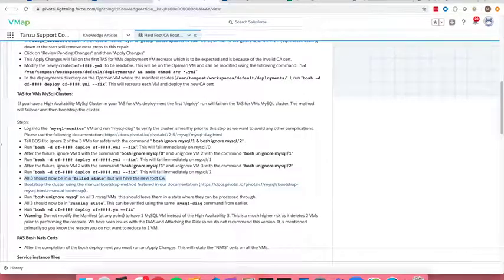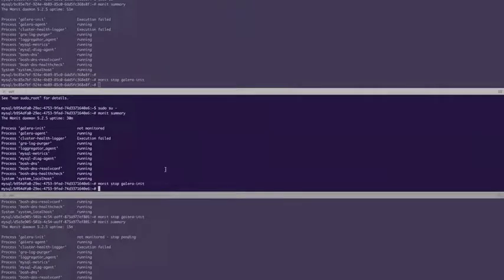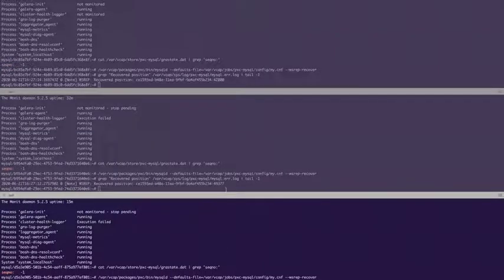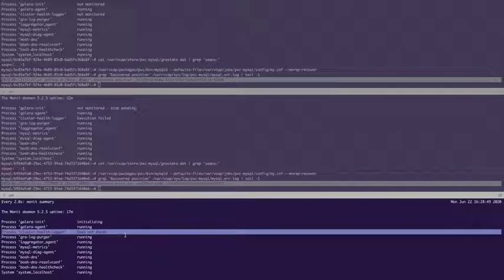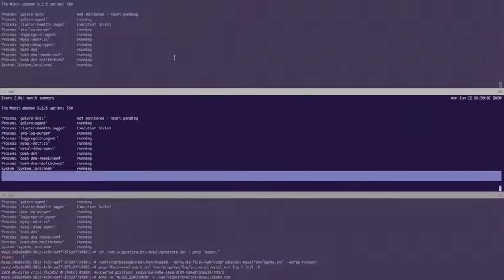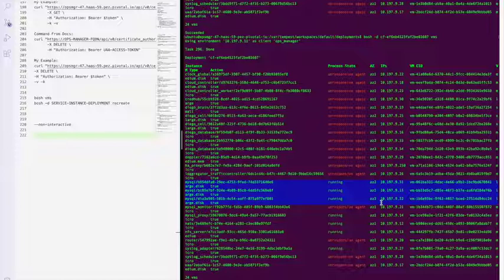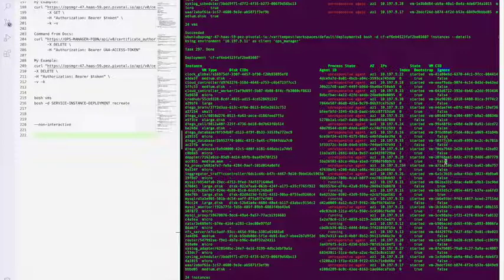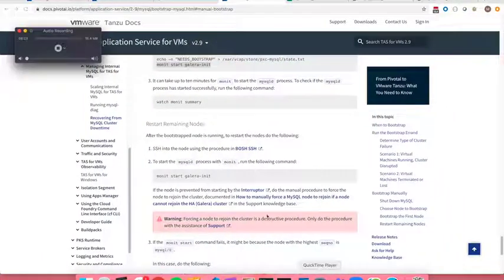KB 07854 Hard Root CA Rotation - Volume 5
This video provides a set of instructions on how to perform a Hard Root CA Rotation